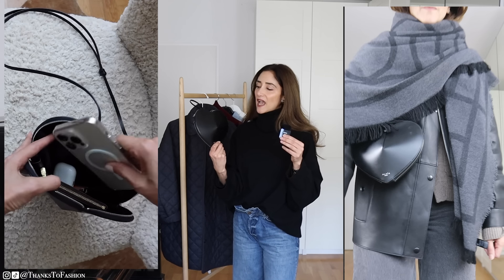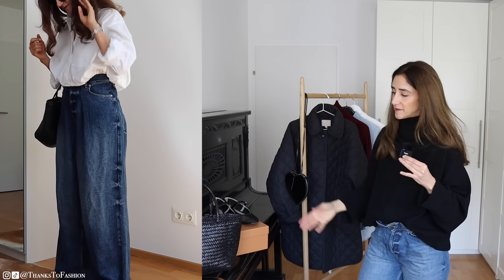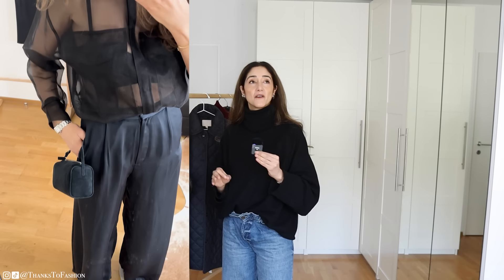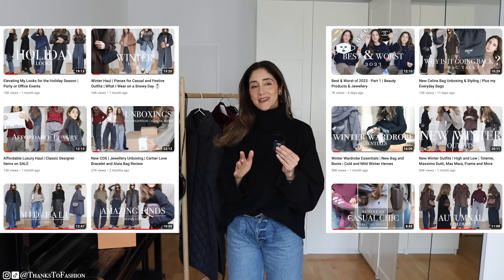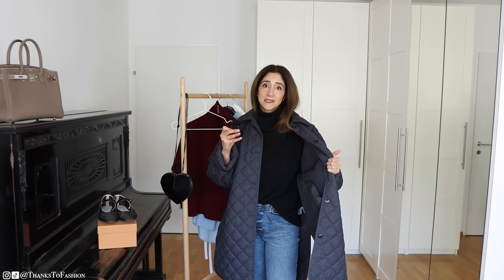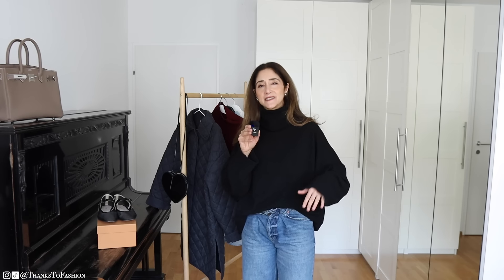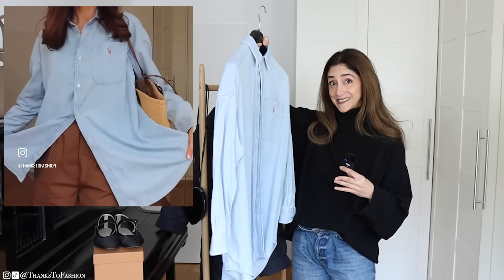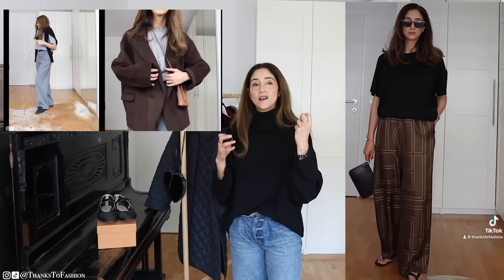Best & Worst Fashion Purchases of 2023 | Jeans, Shoes, Bags, Coats, Etc. | Loewe, Toteme, Alaia, H&M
Best and worst purchases of 2023 - It was not easy to find items for the "worst category ".  Mainly because  I don't really have any bad purchases and I am very happy about that 😅.

Wide blue jeans (as shown in the styling cutaways) size 22

➫ TROUSERS
Grey trousers size 34 (similar but I feel these have a better length)

➫ BAG
Woven bag by Dragon Diffusion in brown I have also ordered this one in red
White bag by The Row (also a best purchase) (24S US)

H&M coat is not available anymore (similar by Toteme) (SSENSE) (24S) (Farfetch)
Brown blazer/jacket size S: (SSENSE) , Similar jacket by Totems: (SSENSE) (Farfetch)

Mahshid